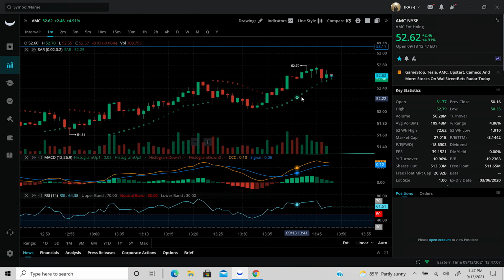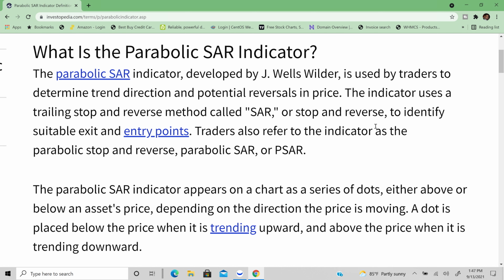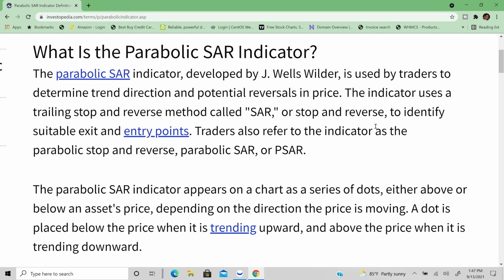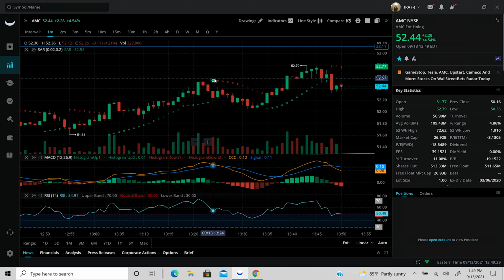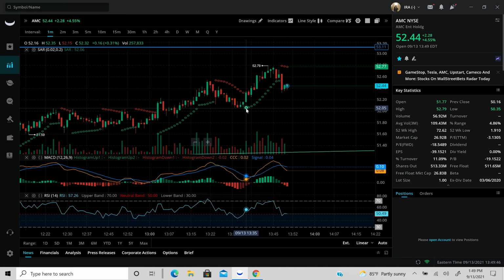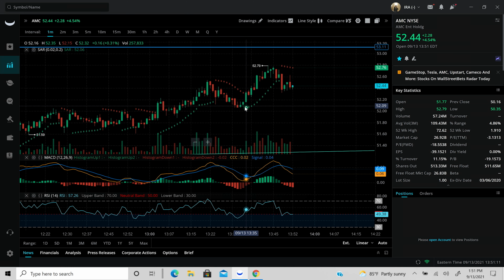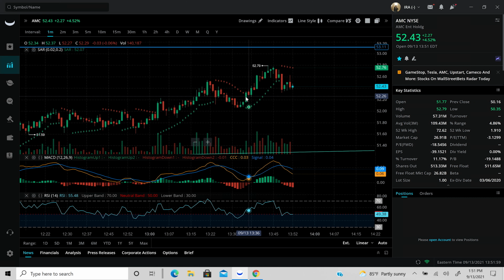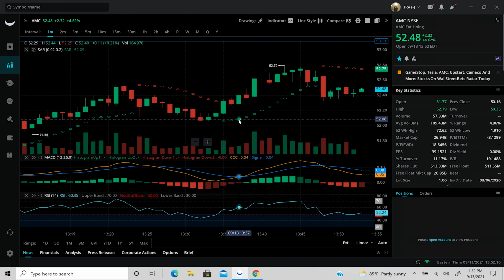Day Trading | The Parabolic SAR - Look Smart & Make Real Money!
The parabolic SAR indicator, developed by J. Welles Wilder Jr., is used by traders to determine trend direction and potential reversals in price. The technical indicator uses a trailing stop and reverse method called "SAR," or stop and reverse, to identify suitable exit and entry points.  The parabolic SAR indicator appears on a chart as a series of dots, either above or below an asset's price, depending on the direction the price is moving. A dot is placed below the price when it is trending upward, and above the price when it is trending downward.

Follow Us Or Else Dinosaurs will face Extinction!